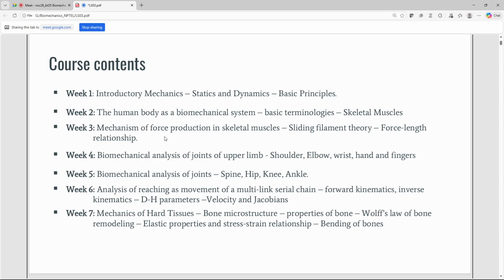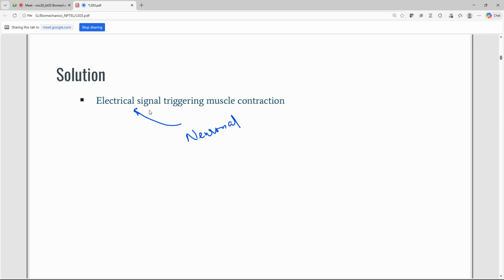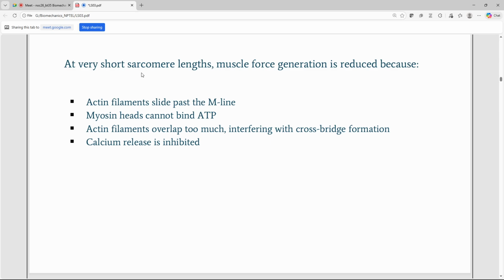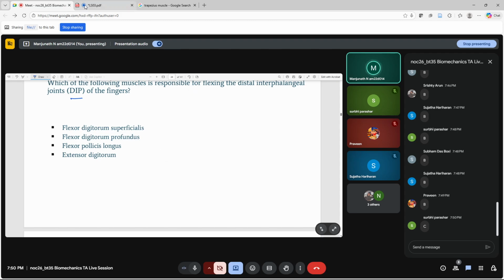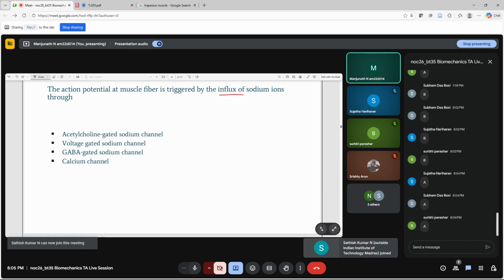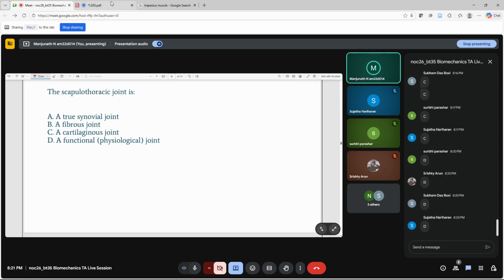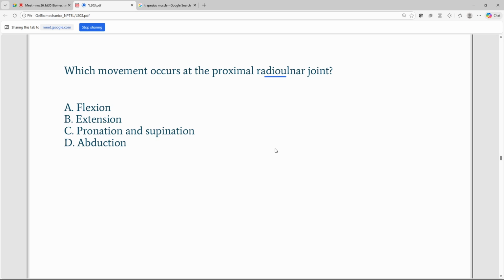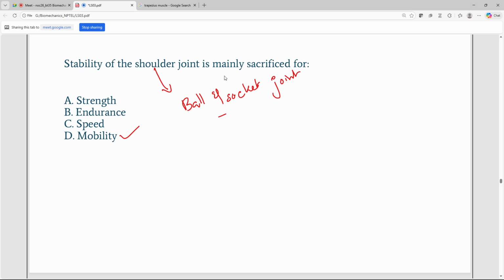NPTEL- Biomechanics - Interactive Sessions Week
NPTEL- Biomechanics - Interactive Sessions